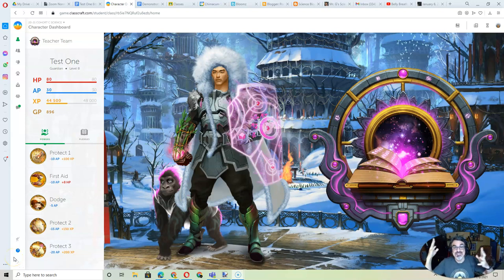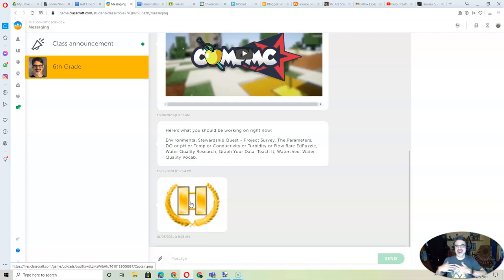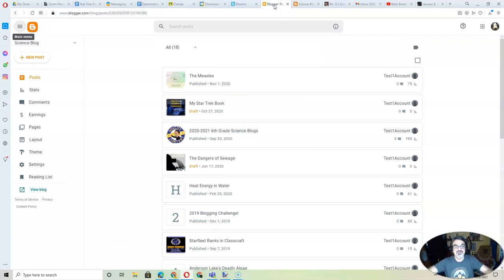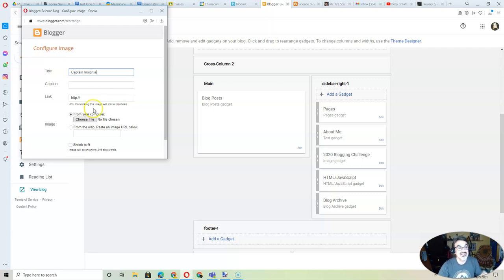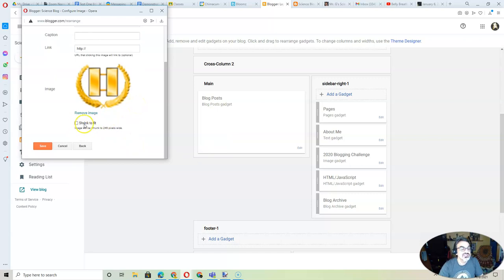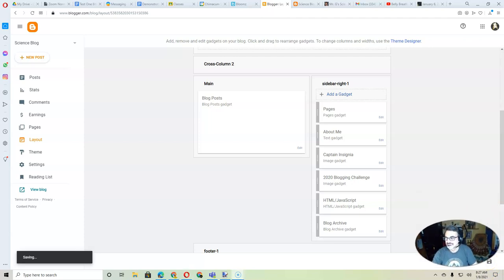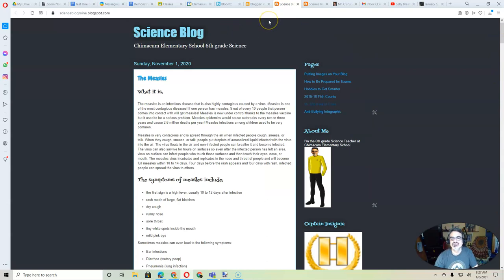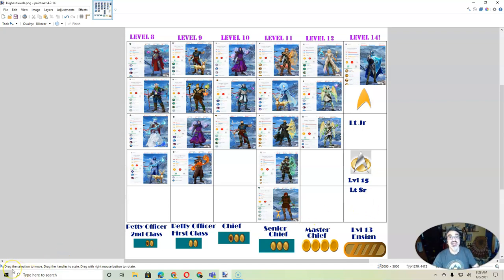Putting Badges on Your Blog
In this video Mr. G shows students how to put badges on the sidebar of their Science class blogs to showcase their accomplishments. These instructions are for those using Blogger for their blog.